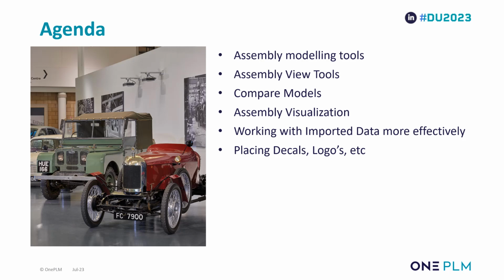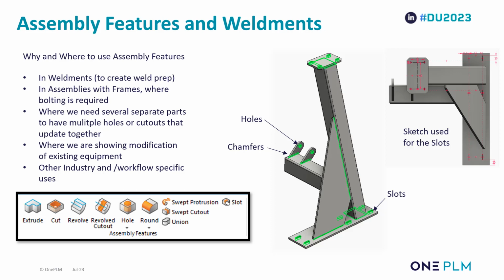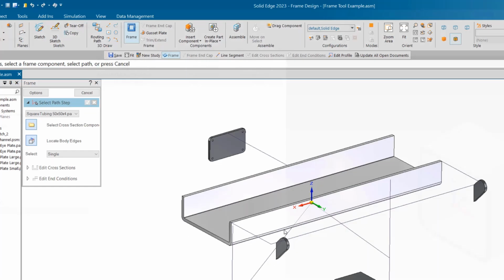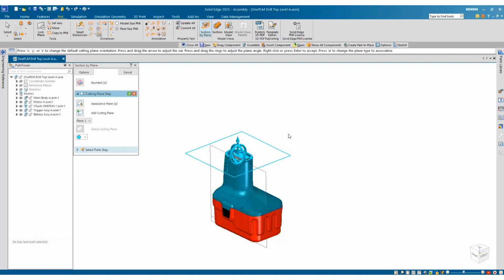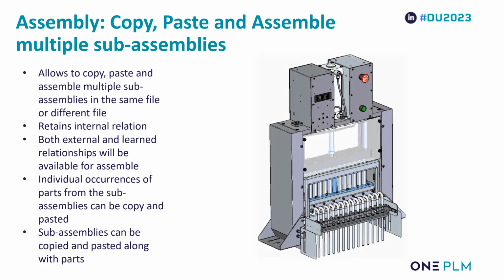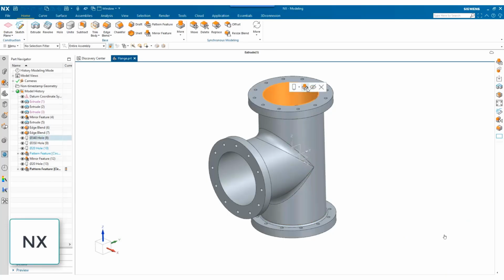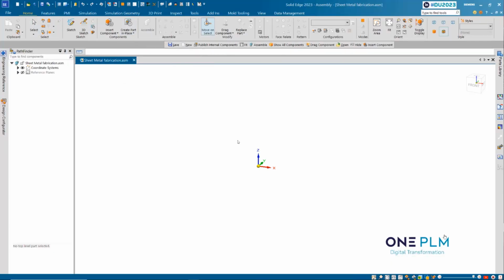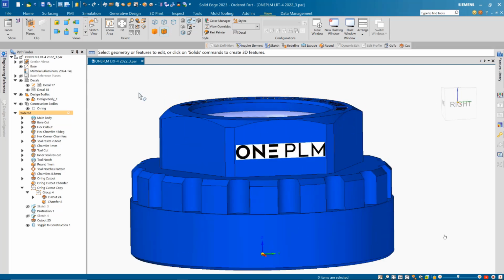OnePLM Digital University 2023 Solid Edge Assembly Design Masterclass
A re-run of the session presented by James and Chris and the DU2023 Event in the UK. A must see for any Solid Edge users.